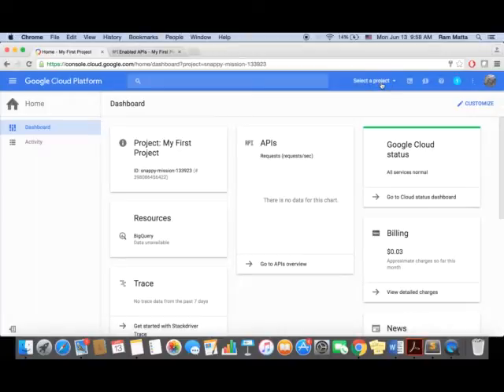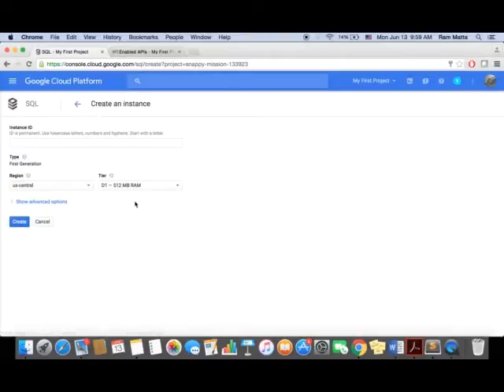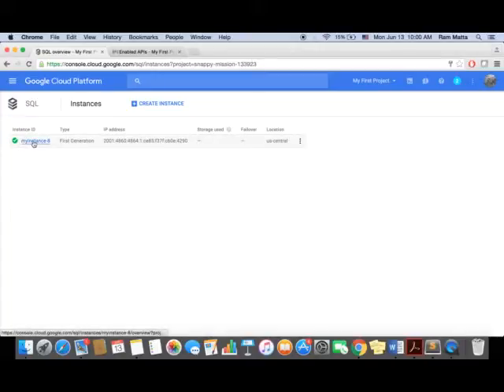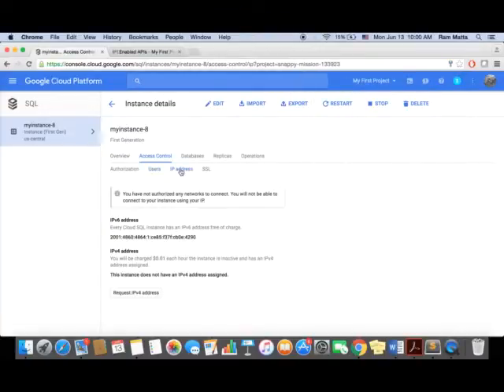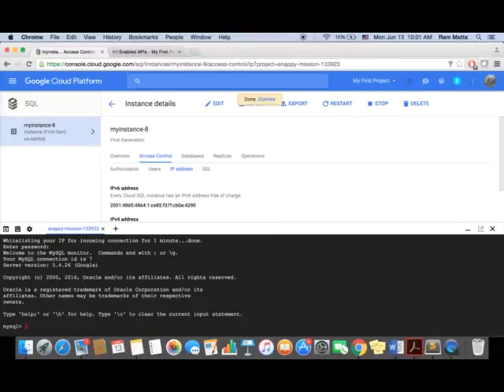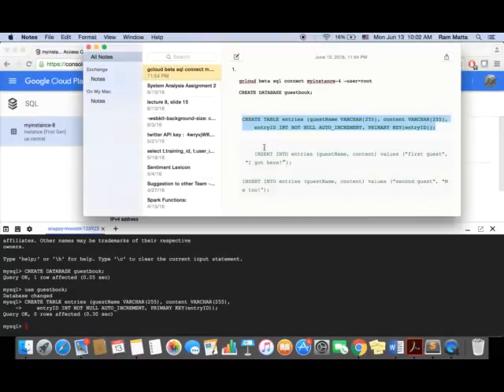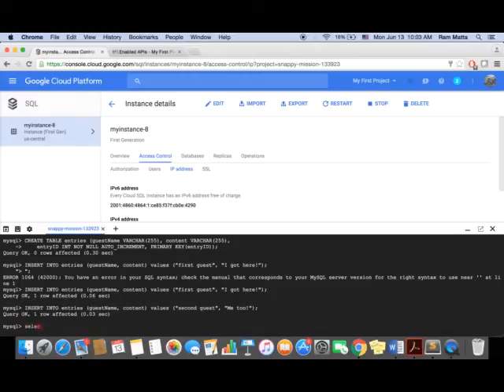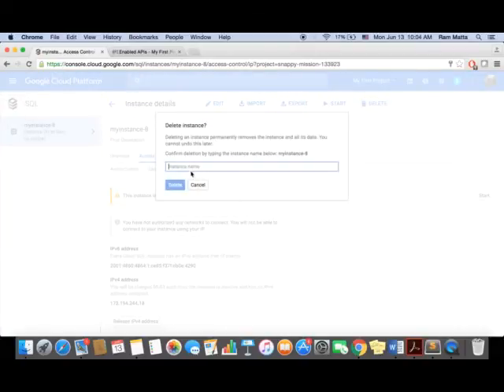Google Cloud SQL- Demo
A short demo showing how to set up and use Google's Cloud SQL platform.